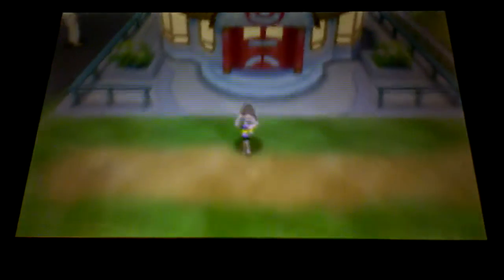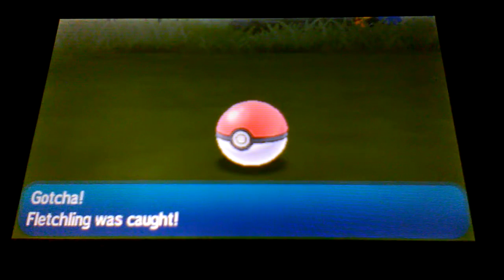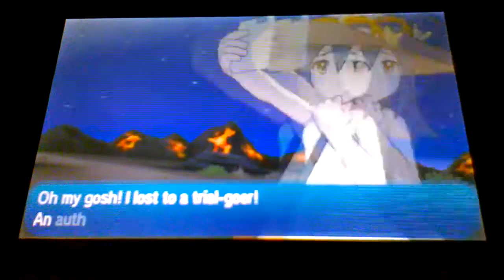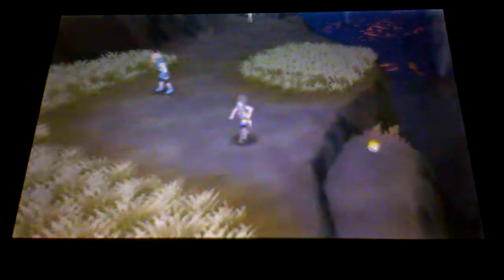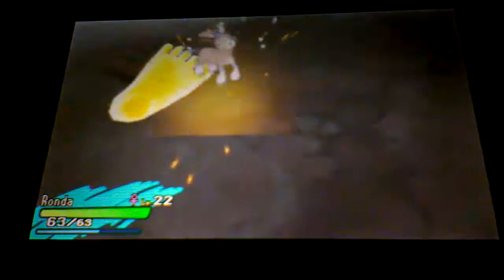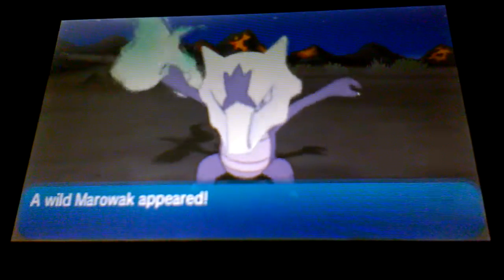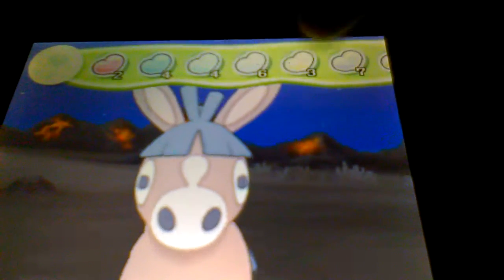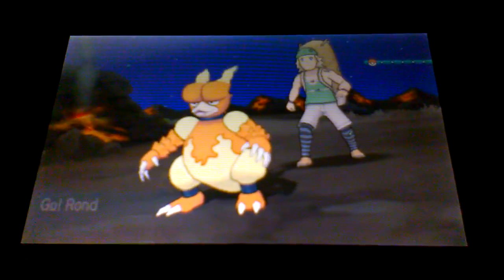Let's Play Pokemon: Moon Part 17 - Captain Kiawe's Trial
That dance tho

Welcome back to Let's Play Pokemon Moon! Today we head to take on Kiawe's Trial.